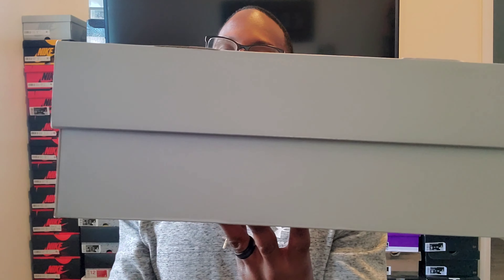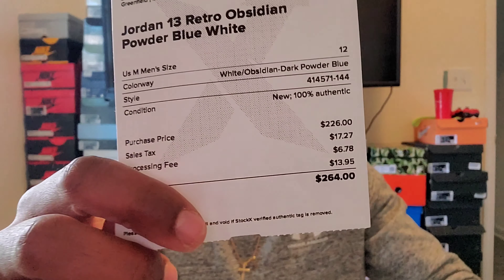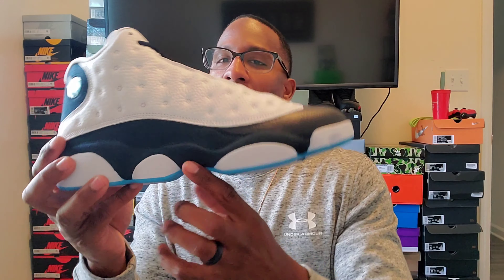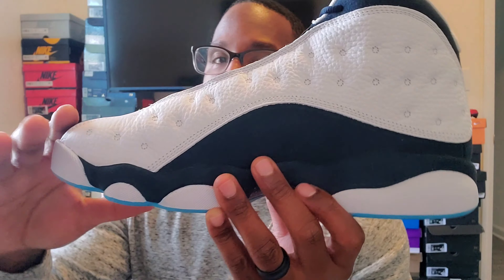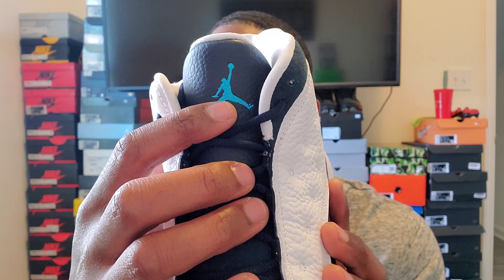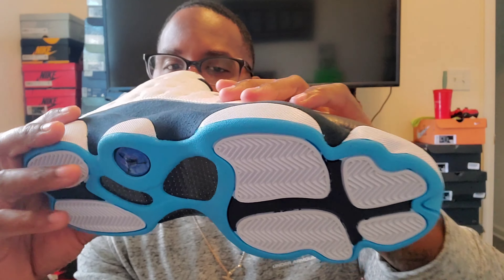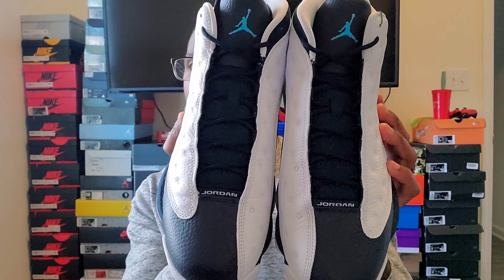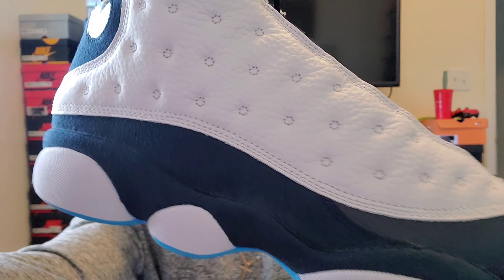Obsidian Jordan 13s